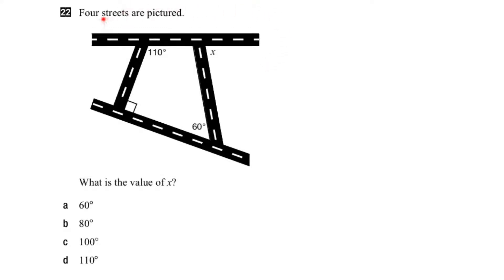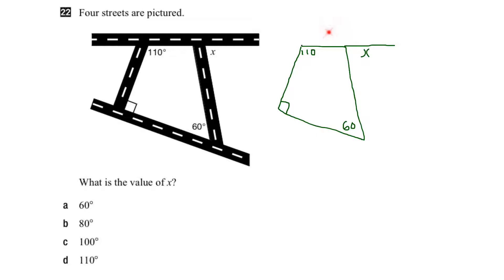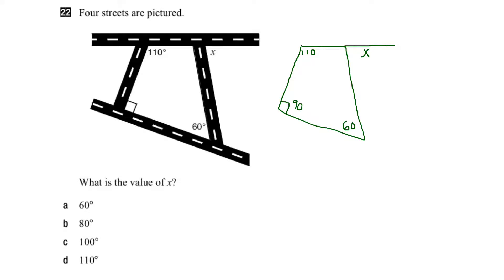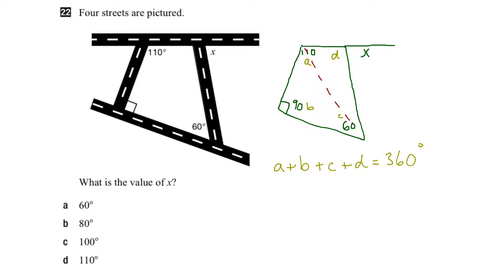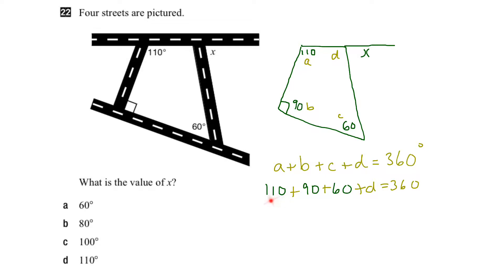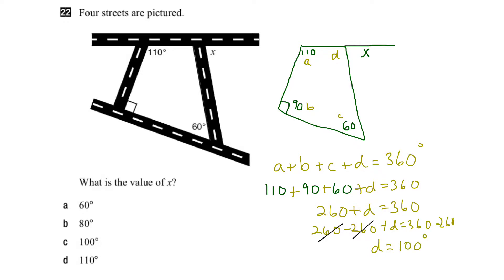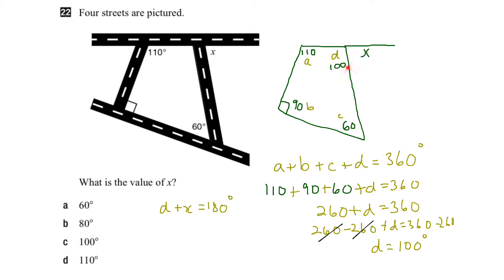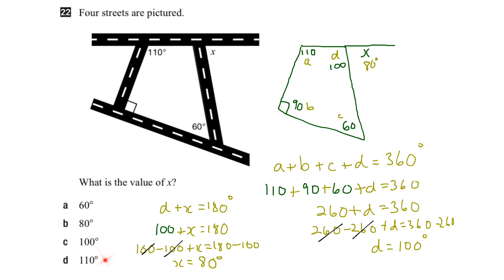EQAO Grade 9 Academic Math 2017 Question 22 Solution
This video shows the solution to Question 22 of the 2017 EQAO Grade 9 Academic Assessment of Mathematics. Question 22 assesses the following expectation: determine and describe the properties and relationships of the interior an exterior angles of triangles, quadrilaterals, and other polygons, and apply the results to problems involving the angles of polygons.